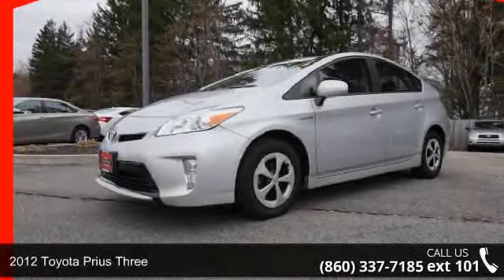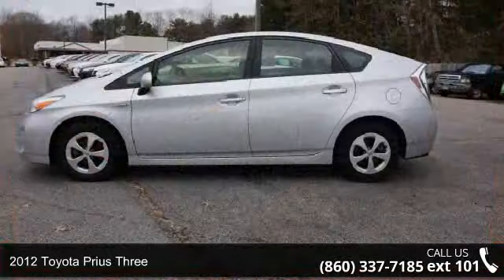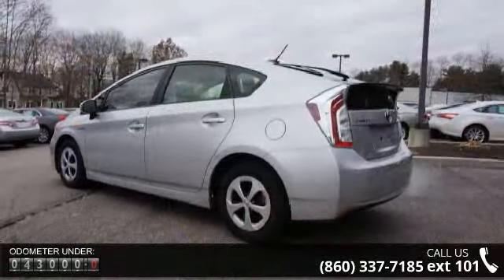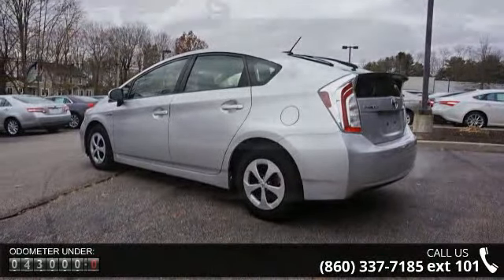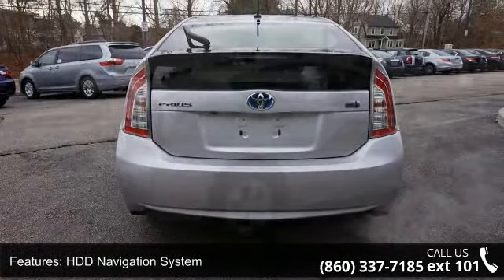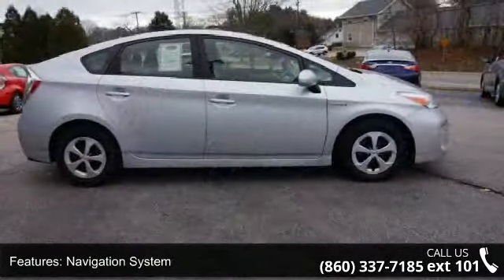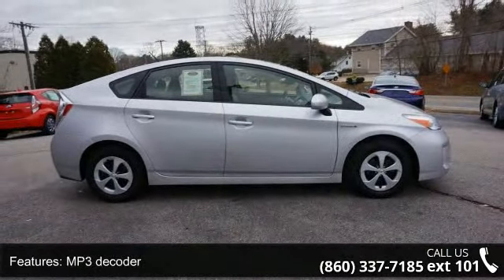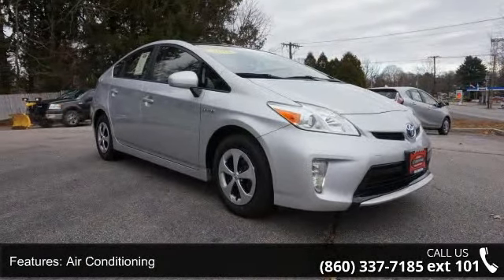2012 Toyota Prius Three - Toyota Scion of Colchester - Co...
Prius Three, Toyota Certification Certified, 5D Hatchback, FWD, Navigation, Solar Sunroof, Certified, One Owner, and Clean History Report.Stop clicking the mouse because this 2012 Toyota Prius is the car you've been hunting for. This great Toyota is one of the most sought after used vehicles on the market because it NEVER lets owners down. This Prius is nicely equipped with features such as 5D Hatchback, Certified, Clean History ReportLike having a Dealer in the Family!